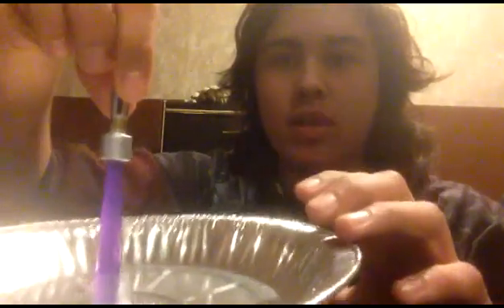Physics Experiment: Create a Lightning Bolt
In this experiment, Lane teaches you how static electricity works and how you can create your own lightning bolt.